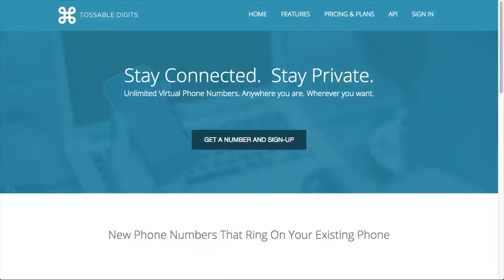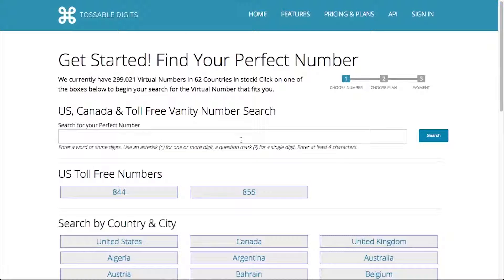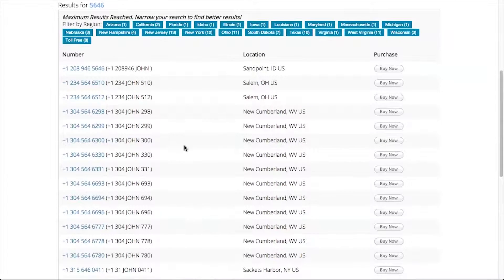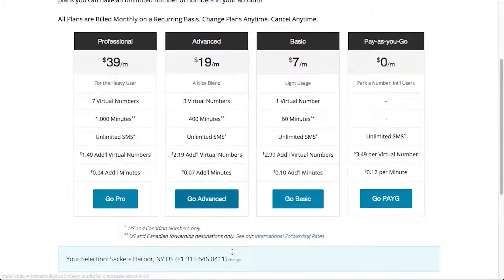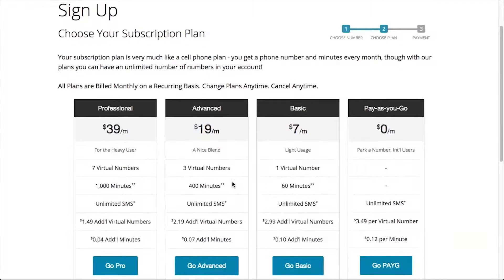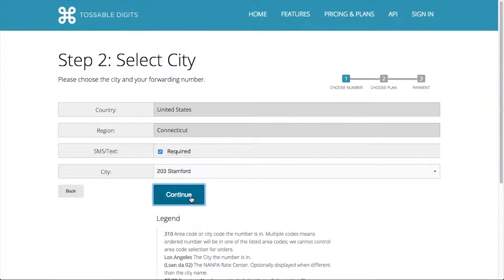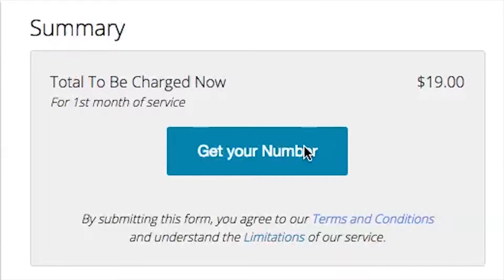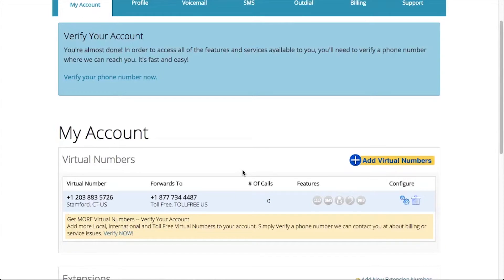How to Sign Up to Tossable Digits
Tossable Digits provides unlimited virtual phone numbers (from anywhere in the world) that ring on your existing phone. If you’ve recently signed up for an account with Tossable Digits, here is a step by step video that will teach you how to set up your virtual number.